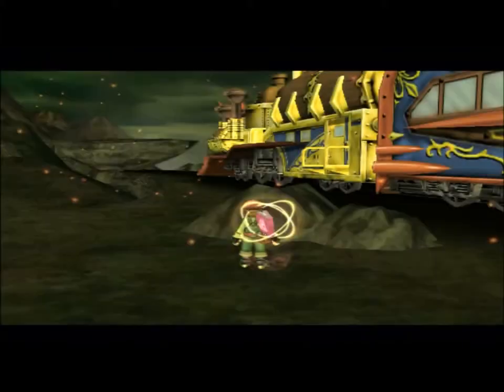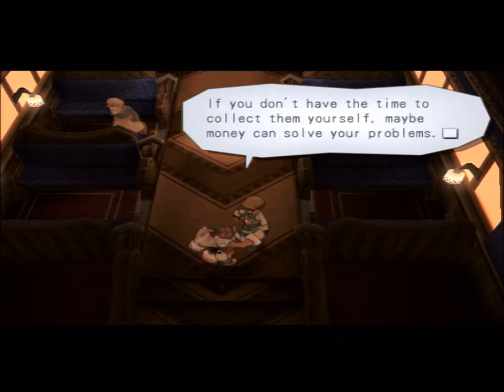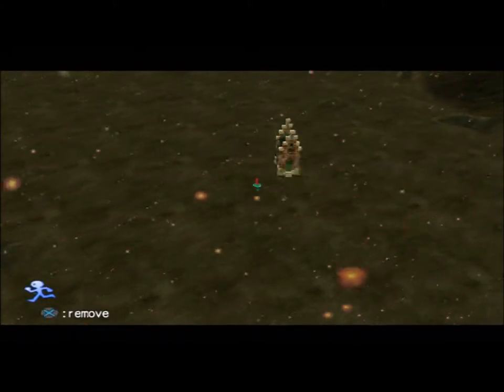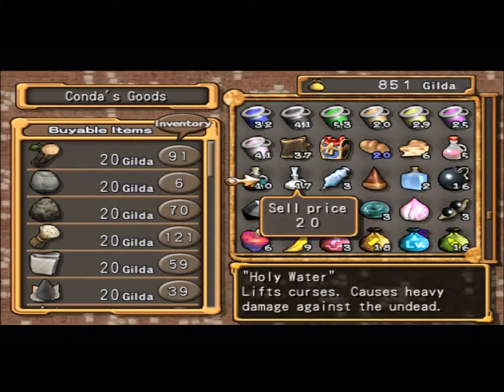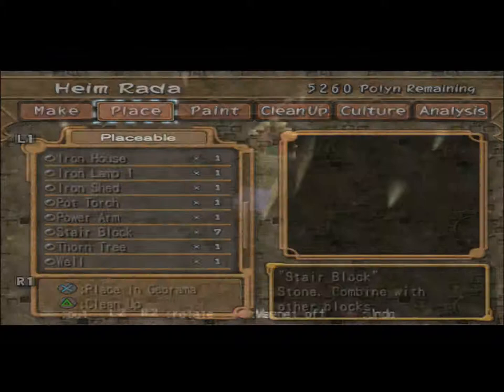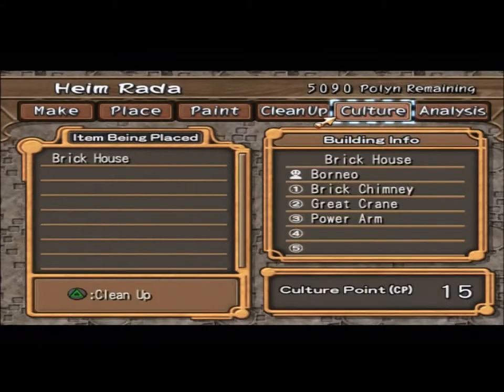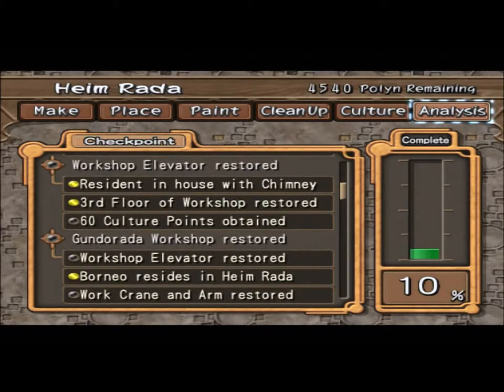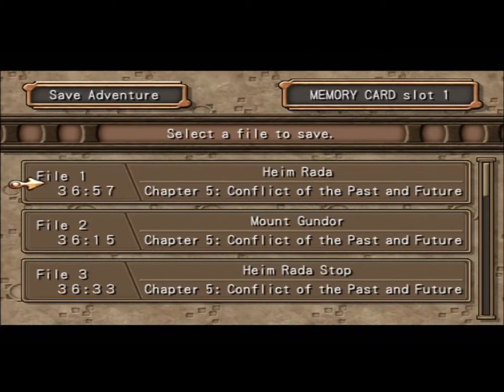Let's Play Dark Cloud 2 (Blind) - 92 - Heim Rada Georama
We spend a lot of time working on Heim Rada